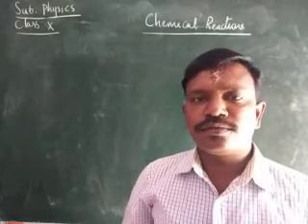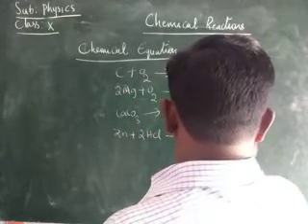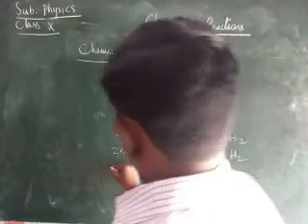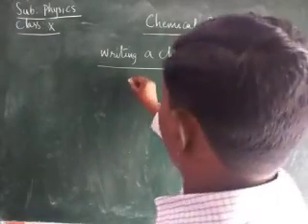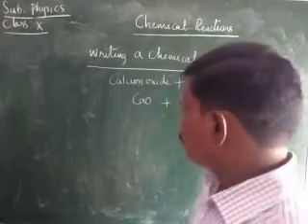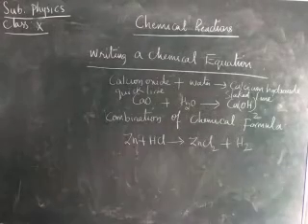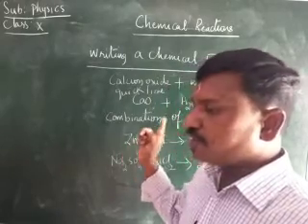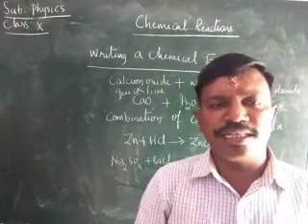Phy-Chemical reactions & equations-19oct